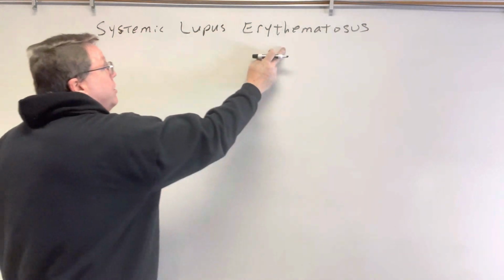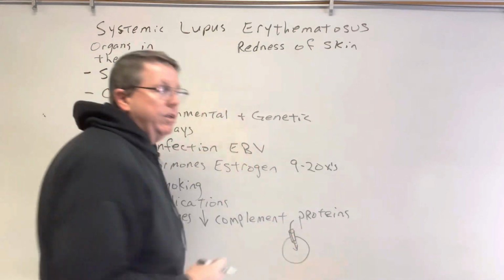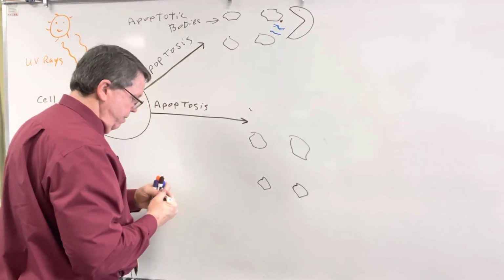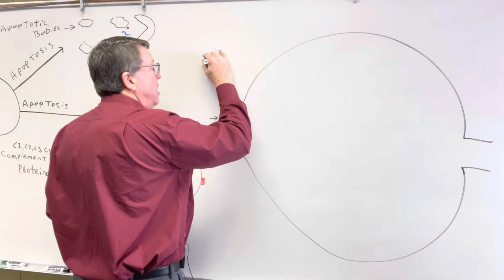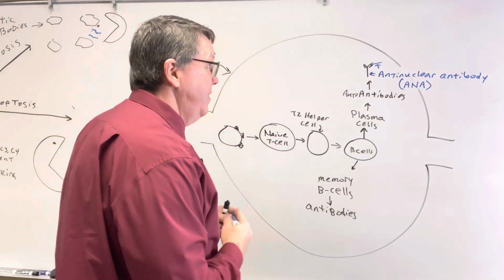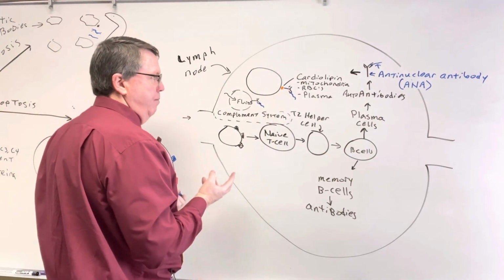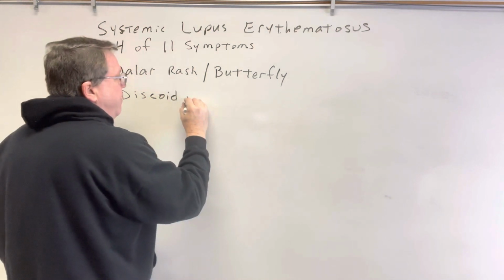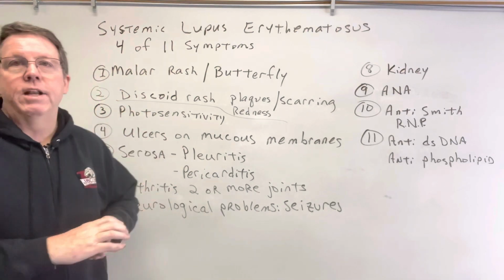What Is Systemic Lupus Erythematosus?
Systemic lupus erythematosus (aka SLE or simply lupus) is an autoimmune disorder in which the body's immune system attacks its own tissues. In this video I describe what Systemic Lupus Erythematosus is and how it affects the body. I also describe the pathophysiology of how the body becomes sensitized to its own cells.